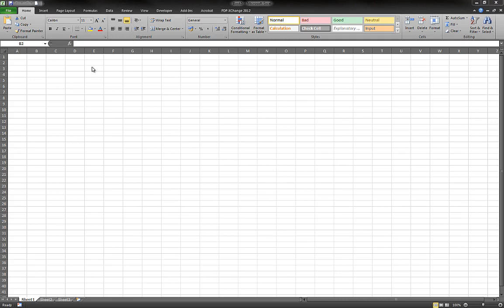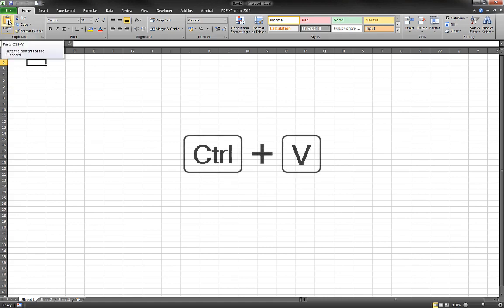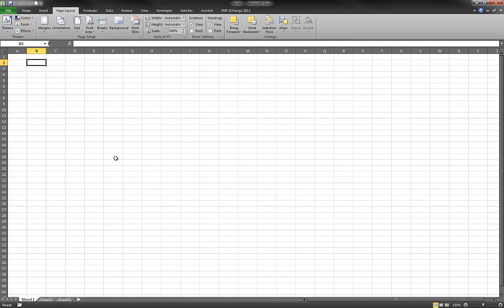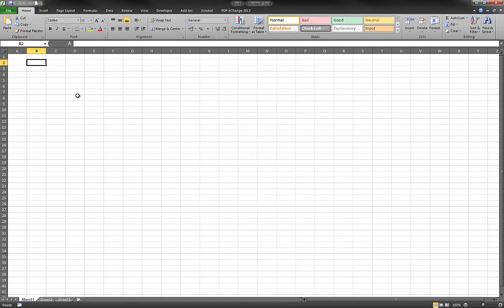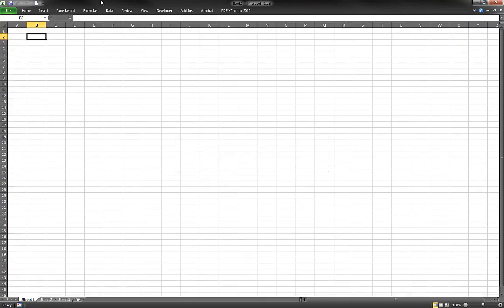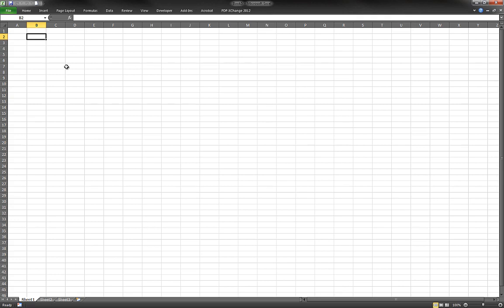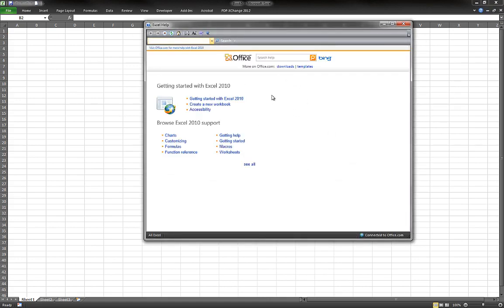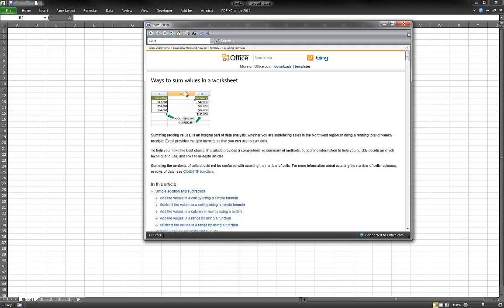5 Tips & Tricks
In this video you will find some tips at you now you'll find helpful useful throughout the course.